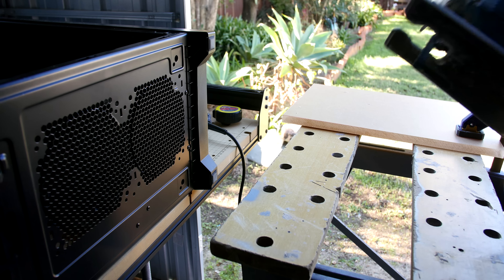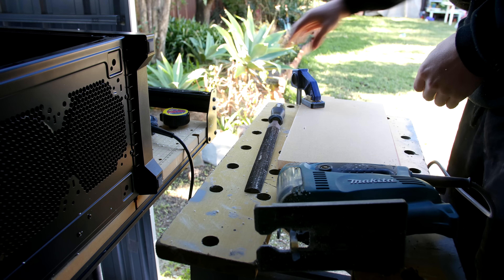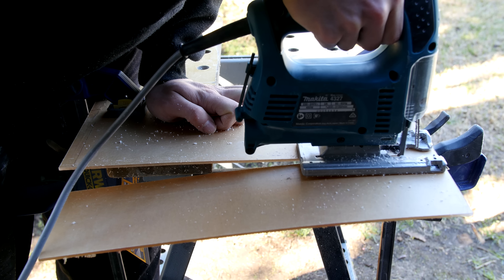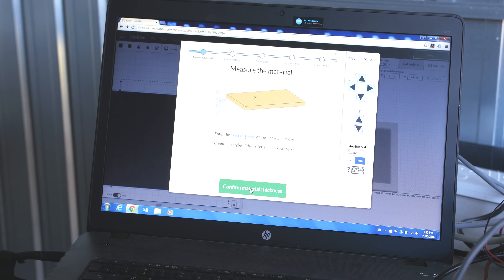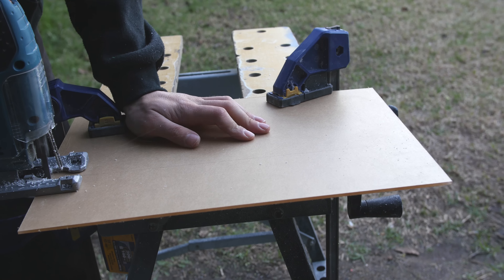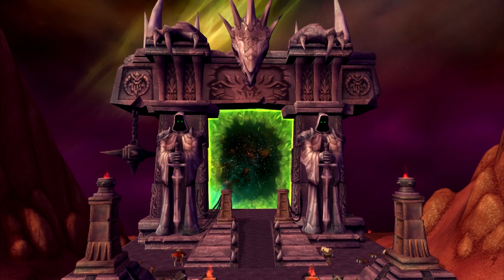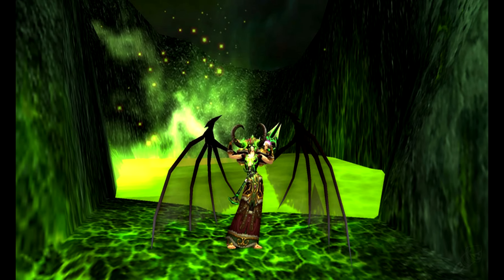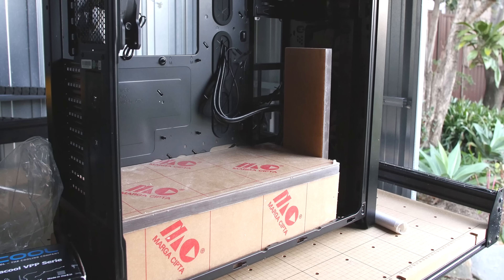Custom Watercooled Gaming PC Build Giveaway World Wide - PROGRESS 1 MSI and Corsair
Custom Watercooled Gaming PC Build Giveaway thanks to MSI and Corsair. Today I have Progress on the Custom watercooled Gaming PC build that i have been working on for the giveaway. I have been working on the custom liquidcooling reservoir to begin with and i have also removed the HDD cages from the corsair case that we will be building this custom gaming PC into. I love modding PC's =D